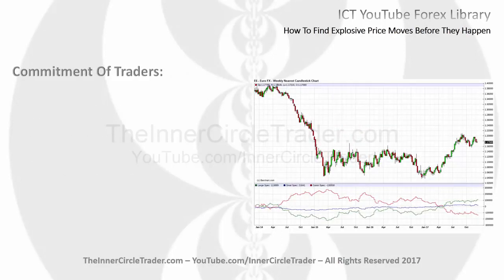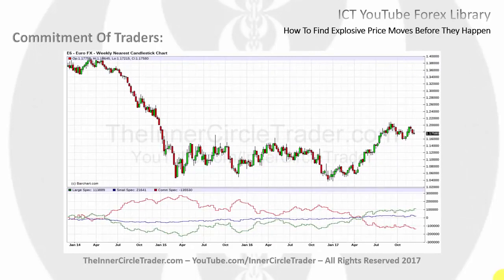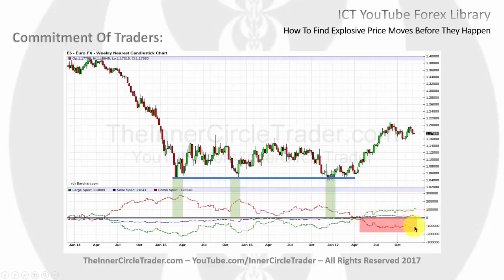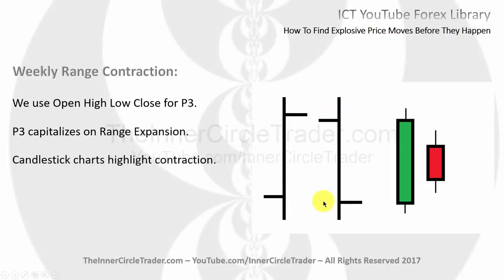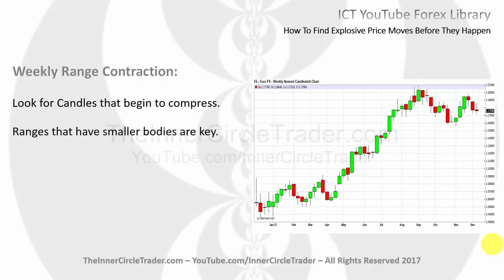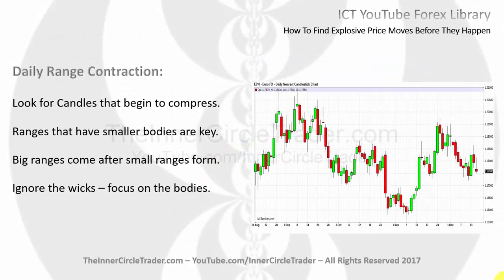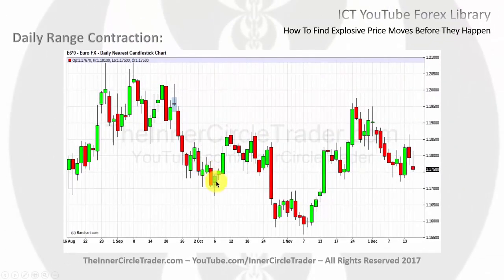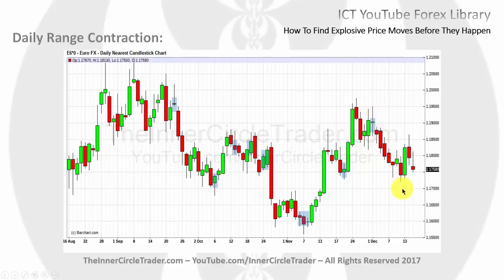022 ICT Forex How To Find Explosive Price Moves Before They Happen